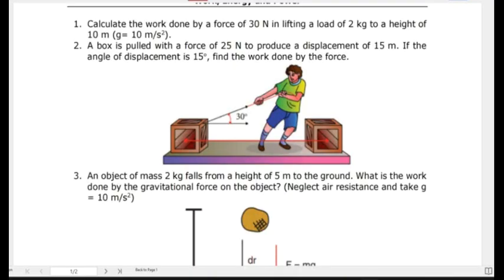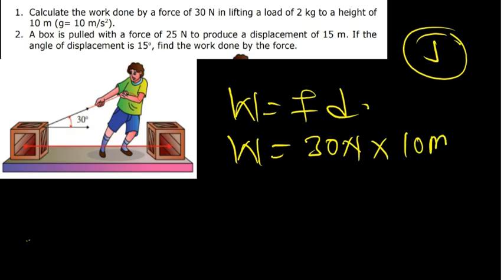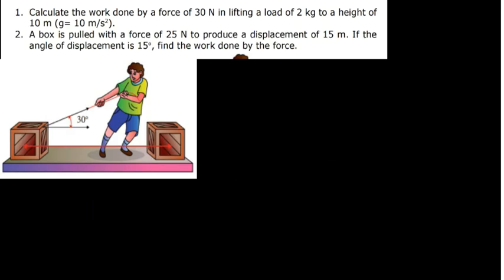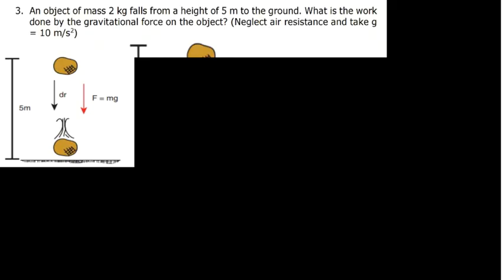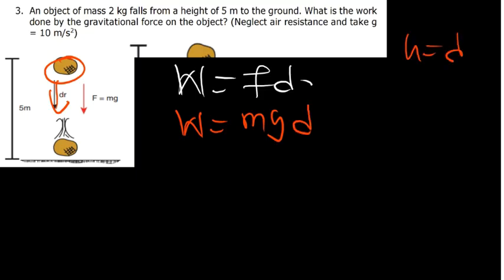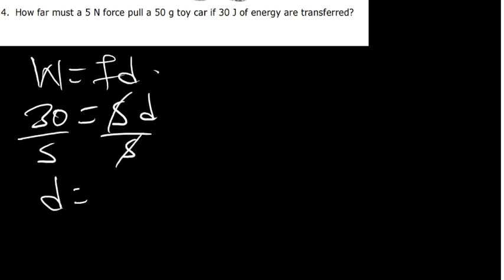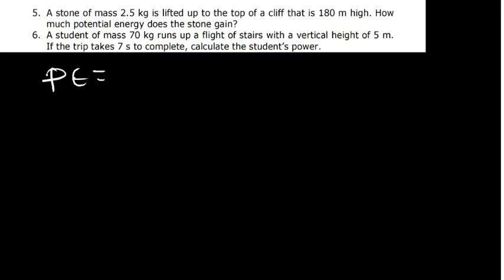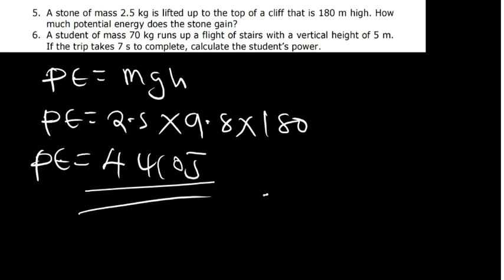Work, Energy & Power | Complete Physics Tutorial Sheet 7 Explained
In this video, we go through Tutorial Sheet 7 on Work, Energy, and Power, covering key physics concepts such as:

The relationship between work and energy

Power and its calculations

Real-world examples and solved problems